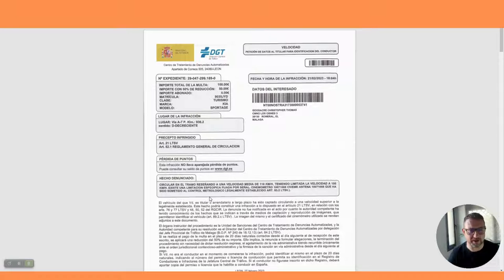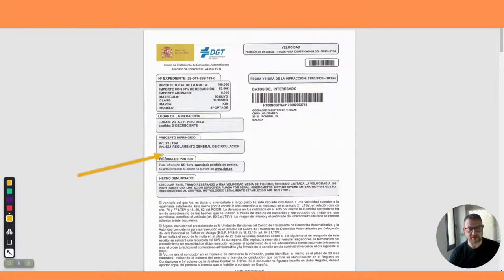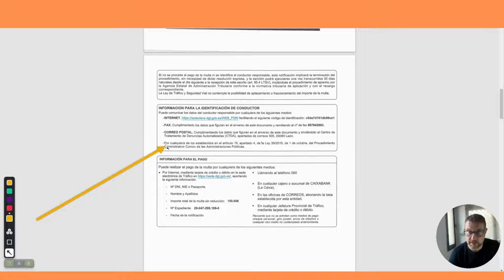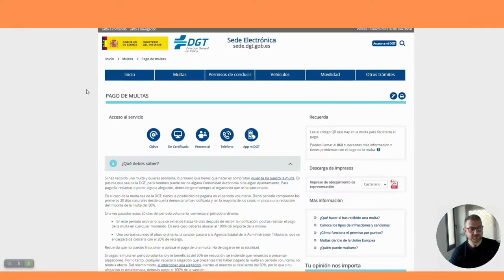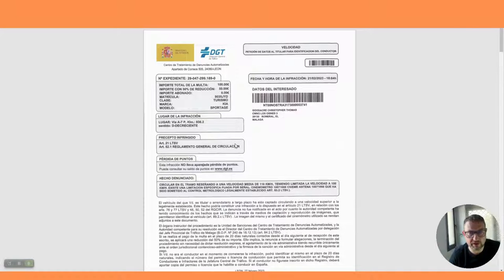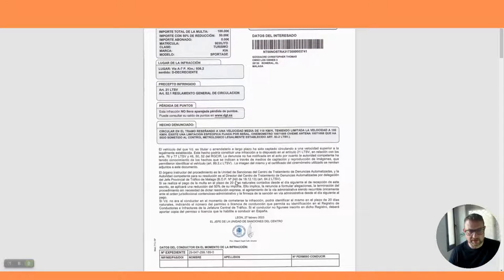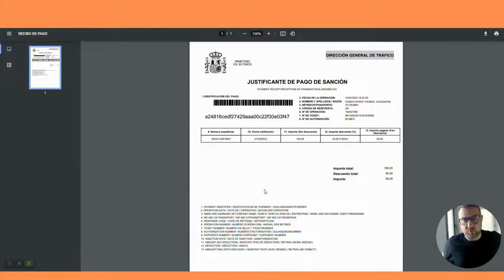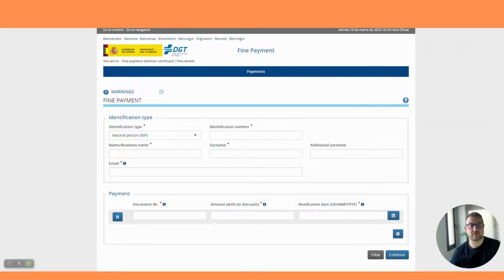How to pay a speeding fine in Spain without a digital certificate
Video description:
Can you pay a speeding fine online without a digital certificate ?
Of course, here's how.

Video Chapters:
00:00 - Intro
00:20 - Got a speeding fine?
00:50 - About the fine
03:00 - Wasn´t you? You can inform the DGT
04:00 - Here's how you can pay
05:00 - Pagar Multa DGT
06:00 - Hit `sin certificado digital´
06:30 - Its in English
07:00 - Fill out your details
07:40 - Numero de expediente
08:00 - How to make payment
09:30 - Thanks for watching

Our main page - Here you will be able to navigate around our website and start the journey of moving to Spain:

Check us out on other YouTube Channels, Upsticks feature as the expert guests on the YouTooSpain channel:
Book a call and speak to the specialist - We offer a free 20-minute consultation call which will answer all of your questions and leave you ready to make the biggest move of your life: